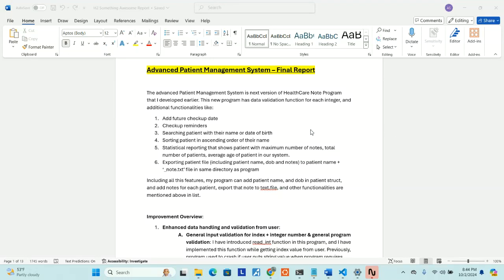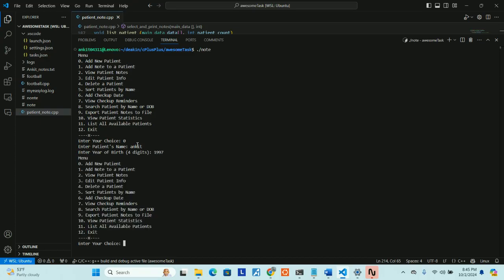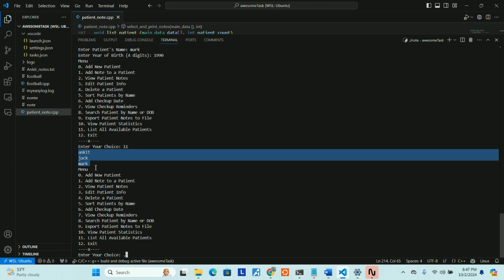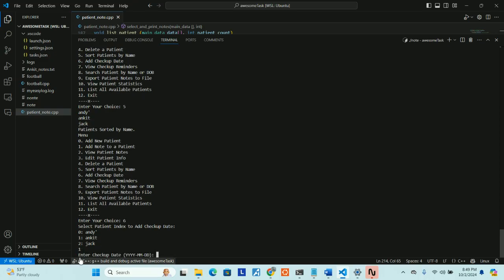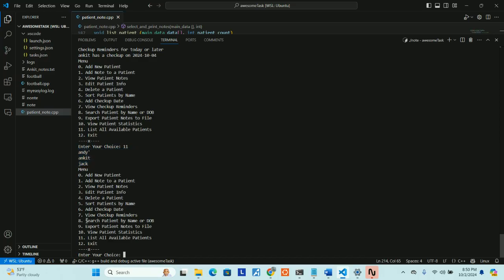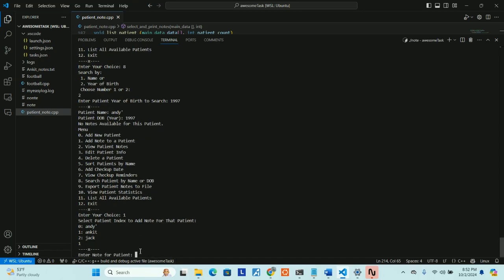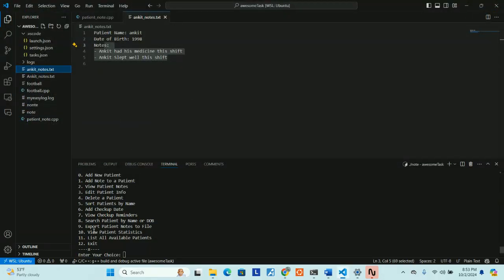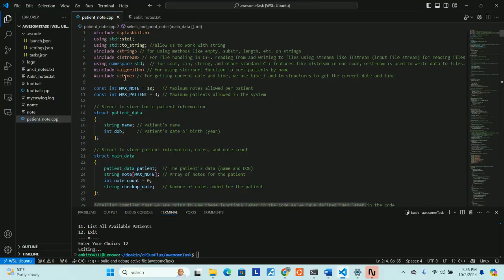Advanced Patient Management System (Patient Healthcare Note App Version 2) using C++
Hi,

I made this version two of patient note app, where I added some functionalities like:

1. Add future checkup date
2. Checkup reminders
3. Searching patient with their name or date of birth
4. Sorting patient in ascending order of their name
5. Statistical reporting that shows patient with maximum number of notes, total number of patients, average age of patient in our system.
6. Exporting patient file (including patient name, dob and notes) to patient name + ‘_note.txt’ file in same directory as program

Made from C++. Thank you.